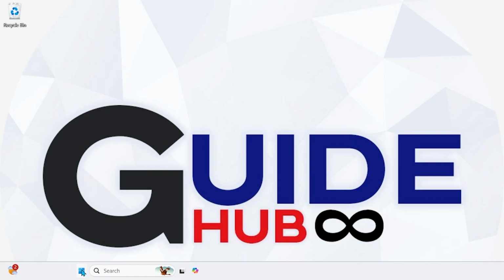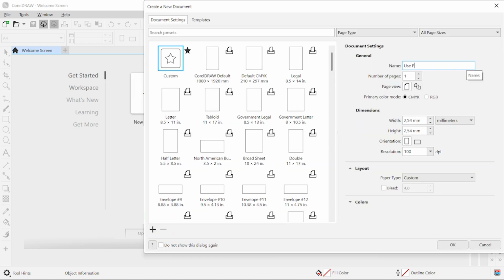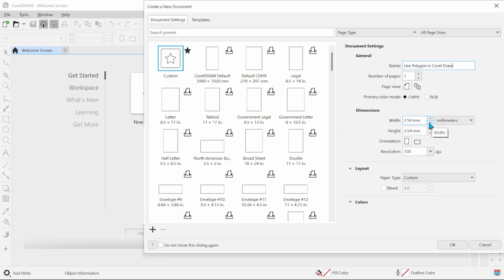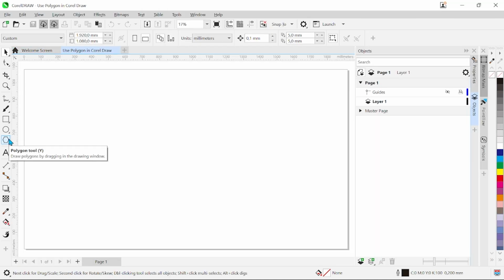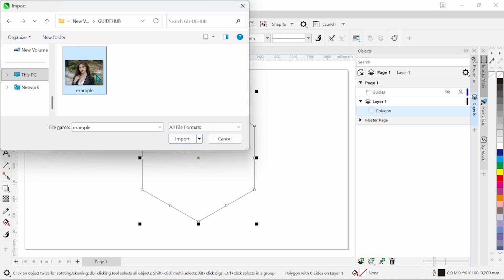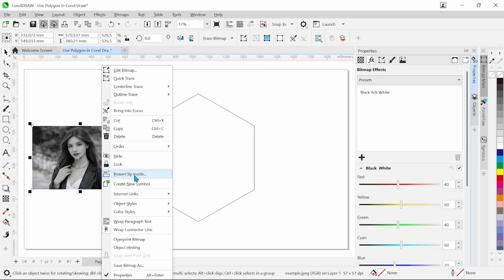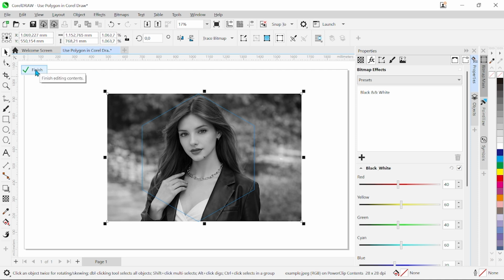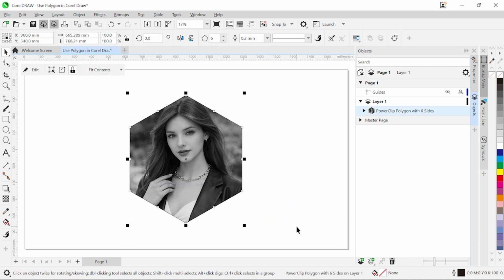How To Use Polygon in Corel DRAW (𝟮𝟬𝟮𝟲) | BEST FULL GUIDE | NO Yapping, To The Point | FAST & EASY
No Copyright Vlog Music for Videos